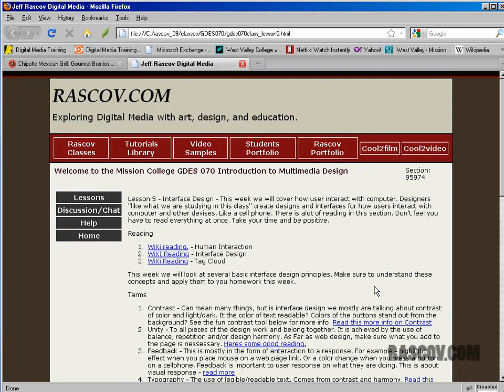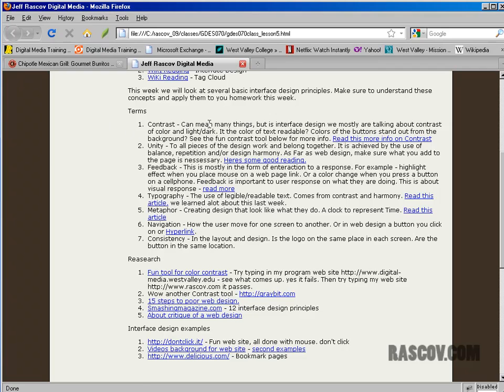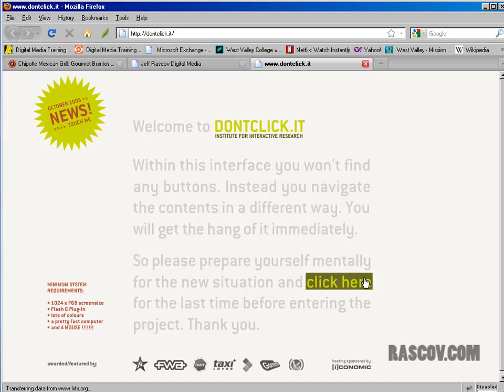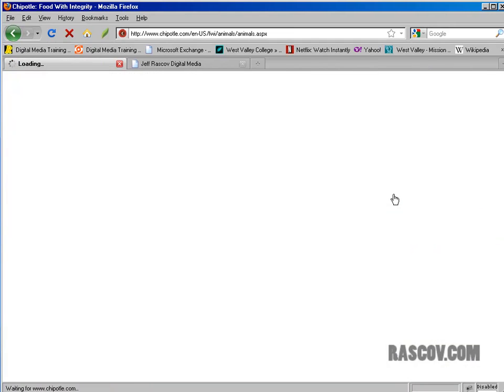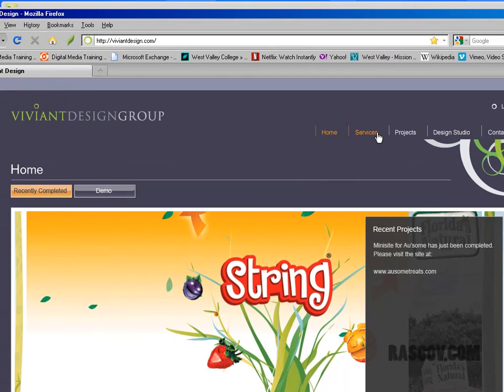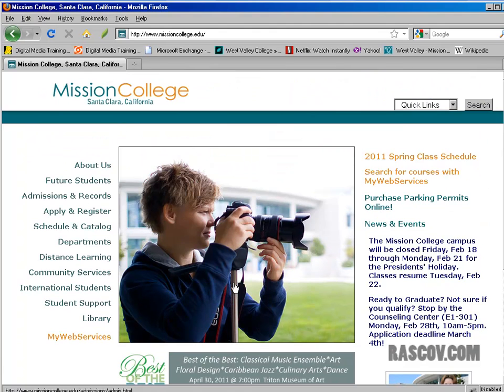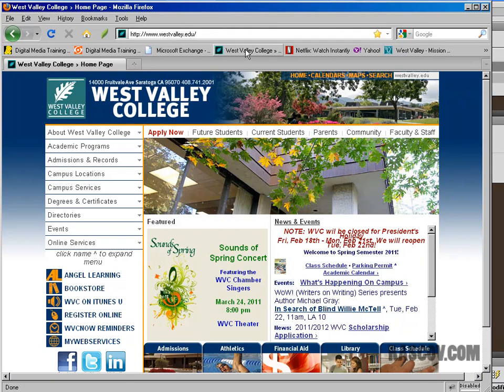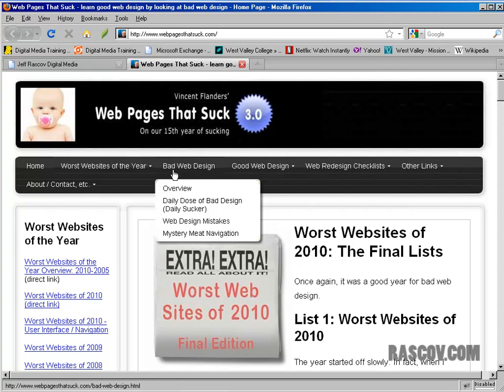interfacewritinglesson.mp4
Intro Multimedia Lesson 5